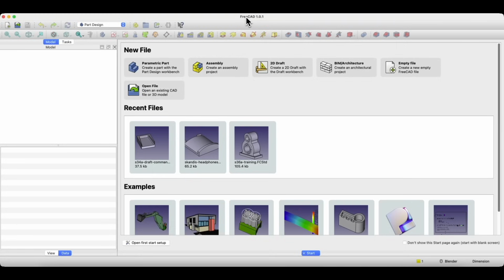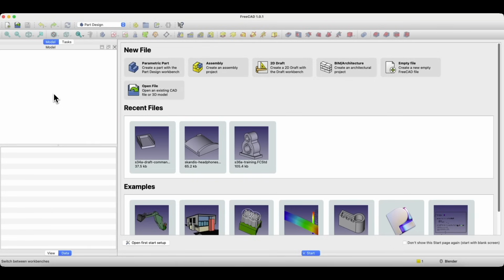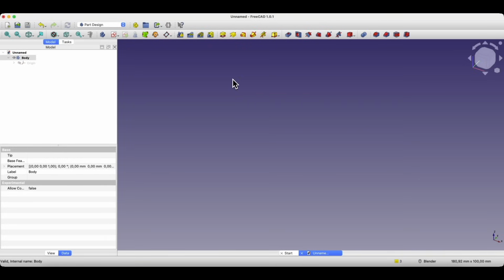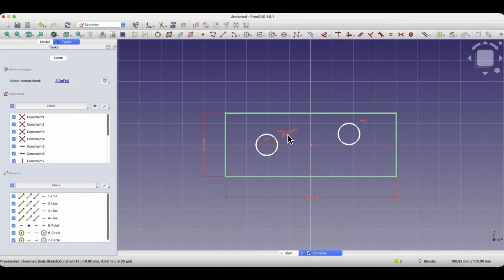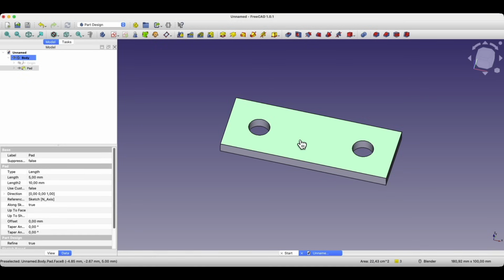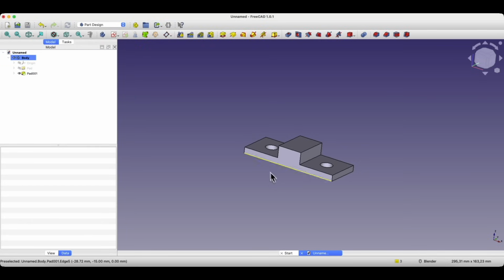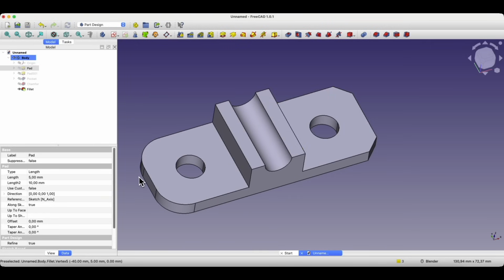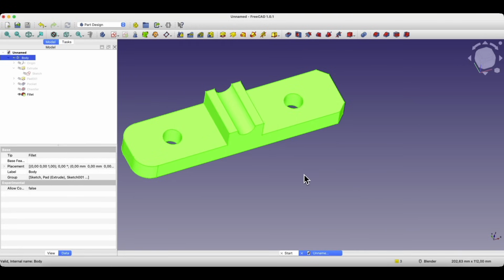FreeCAD Beginner Tutorial – Create Your First 3D Model (Quick Start Guide)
In this beginner-friendly tutorial, you'll get a quick and practical introduction to FreeCAD. Perfect for complete beginners, this video walks you through creating your first 3D model step by step using basic tools and simple operations in FreeCAD.

🔧 What You’ll Learn:
- How to download and install FreeCAD
- Navigating the FreeCAD interface
- Setting up preferences and themes
- Creating 2D sketches and fully constraining them
- Using Pad (extrude) and Pocket (cut) features
- Adding chamfers and fillets
- Editing sketches and model history
- Exporting your model for 3D printing (STEP format recommended)